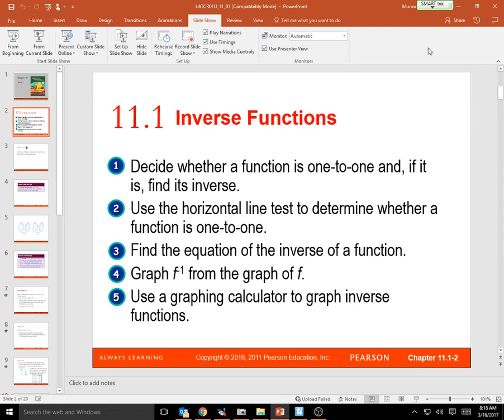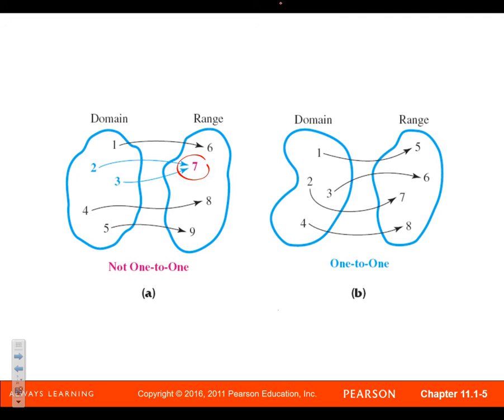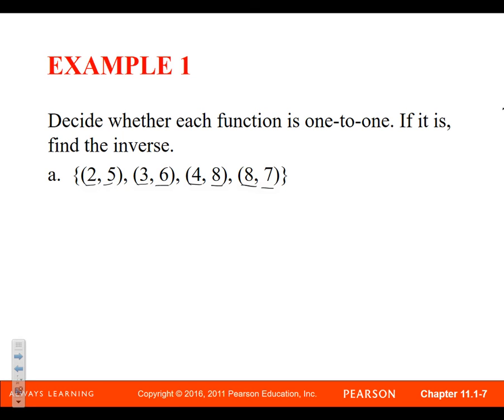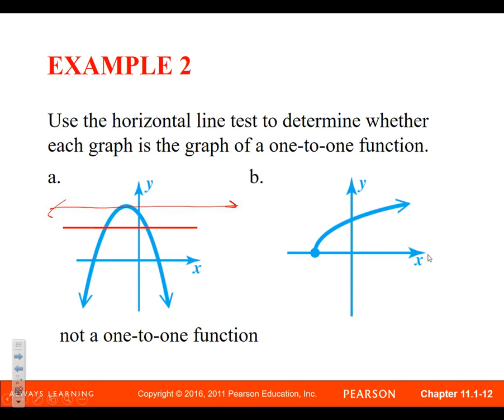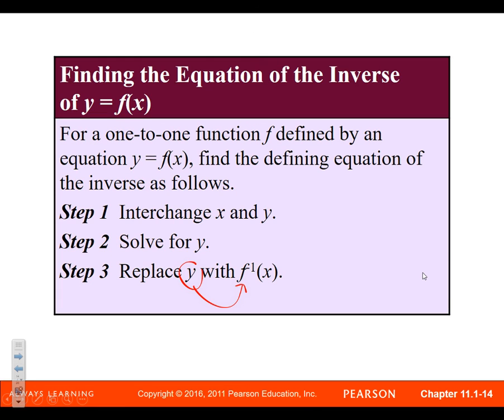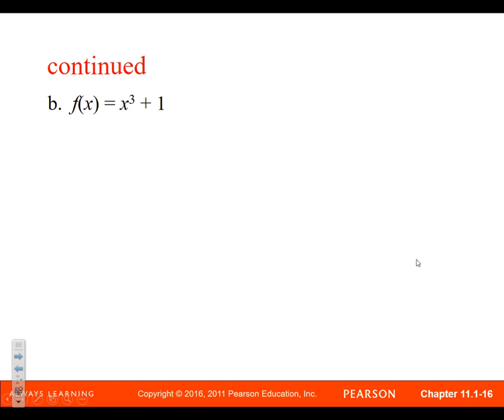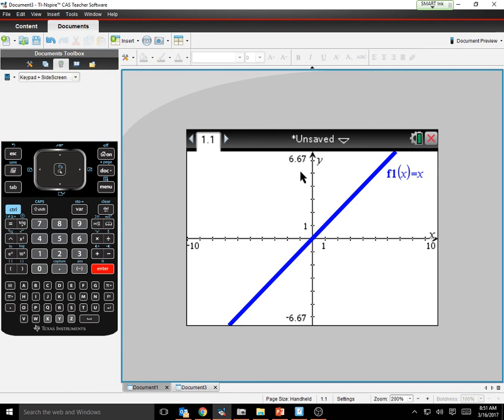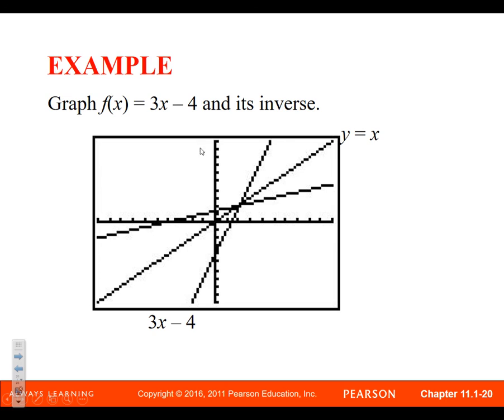3/16/17 Inverse Functions